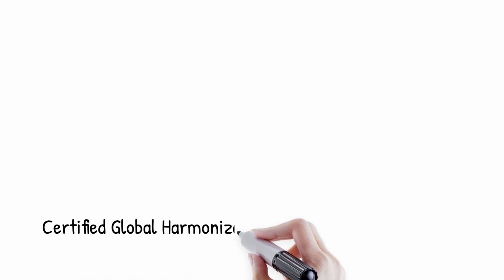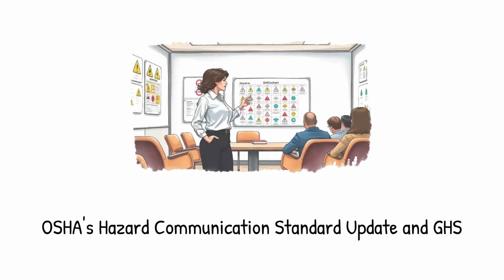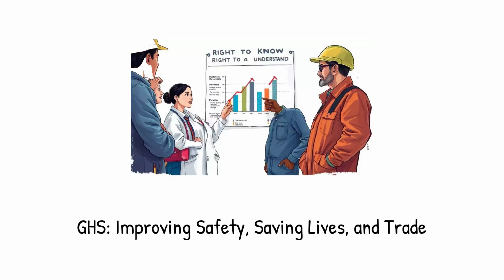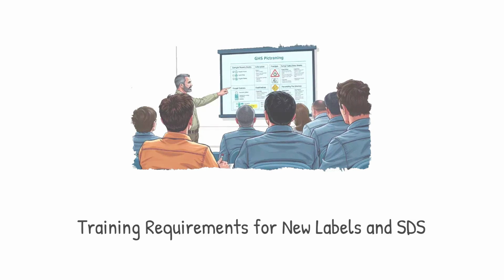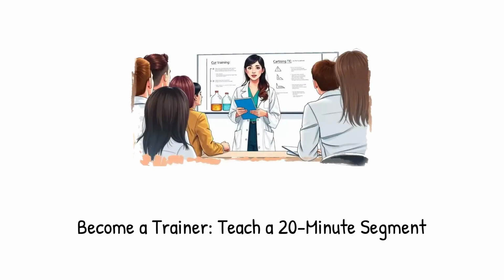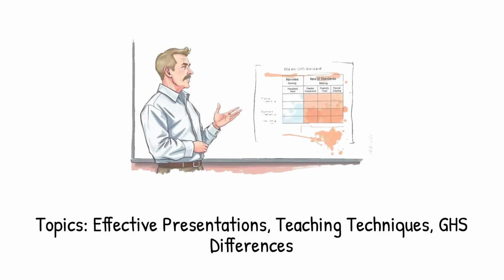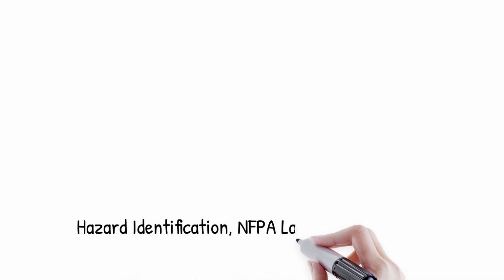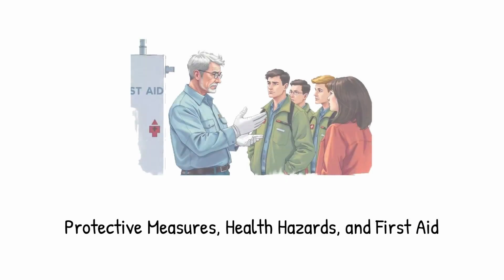Certified Global Harmonization Train the Trainer Course CGHT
Course Length: 3 Days
Course Fees: $695.00
Program Objective:
New changes to the Occupational Safety and Health Administration's (OSHA) Hazard Communication Standard are bringing the United States into alignment with the Globally Harmonized System of Classification and Labeling of Chemicals (GHS), further improving safety and health protections for America's workers.
Building on the success of OSHA's current Hazard Communication Standard, the GHS is expected to prevent injuries and illnesses, save lives and improve trade conditions for chemical manufacturers. The Hazard Communication Standard in 1983 gave the workers the ‘right to know,' but the new Globally Harmonized System gives workers the ‘right to understand.'
OSHA is requiring that employees are trained on the new label elements (i.e., pictograms, hazard statements, precautionary statements, and signal words) and SDS format by December 1, 2013, while full compliance with the final rule will begin in 2015
The goal of this 8-hour Instructor Training Program is to train and authorize selected employees to implement and conduct your in-house Hazard Communication/Globally Harmonized System Safety Program. This program will provide information about the identification of chemical hazards, chemical labeling, and explanation of the new Safety Data Sheet (SDS) format.
Note: To become a trainer the student must develop and teach a 20-minute segment of this program
Topics Covered:
■ How to develop an effective presentation
■ Proper teaching techniques
■ Learn the difference between the old OSHA Hazard Communication program and the new Global Harmonization Program
■ Substances Exempt by Standard (Consumer Products)
■ Primary and Secondary Container Labels OSHA's New Hazard Classification System
■ Review of New Safety Data Sheets (SDS)
■ NewGHS Label Elements
■ GHS Pictograms and Hazard Identification
■ Physical and Environmental Hazard Classification
■ NFPA Labeling and Number System
■ Reading SDS
■ Exposure Prevention (protective measures
■ Acute and Chronic Health Hazards
■ Physical Hazards
■ First Aid (eyes, skin, respiratory)
■ And More
Contact IASHEP today. Become the professional others look to for answers.